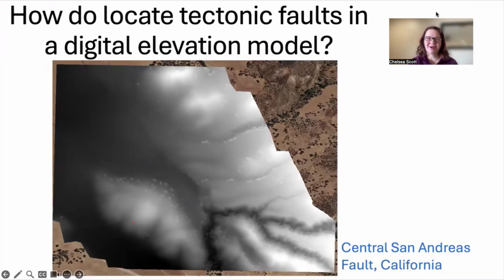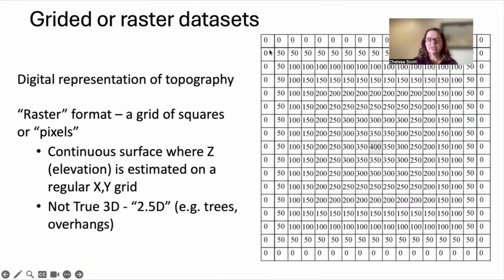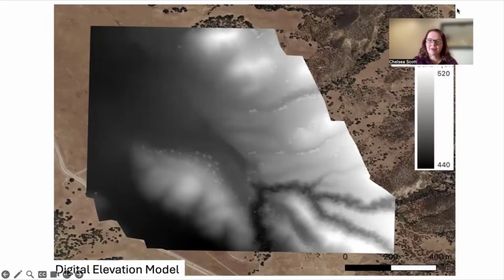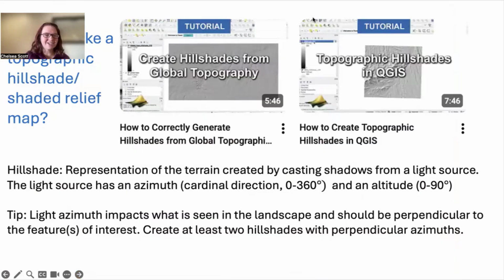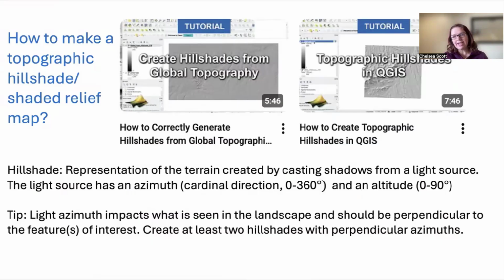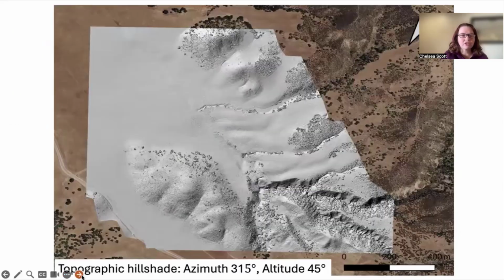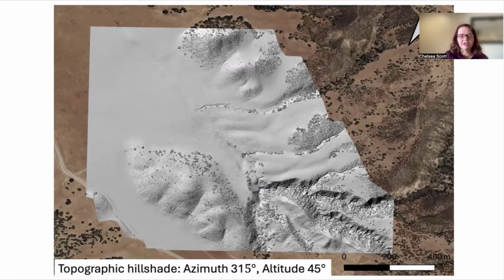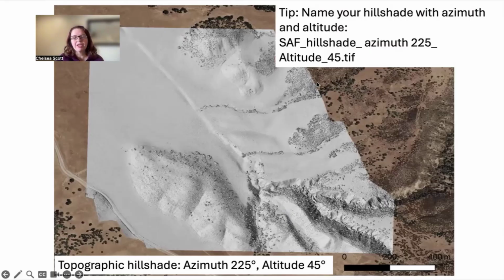How to Visualize Tectonic Faults in a Hillshade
This video discusses how to generate a hillshade from a digital elevation model (DEM) to map tectonic faults.